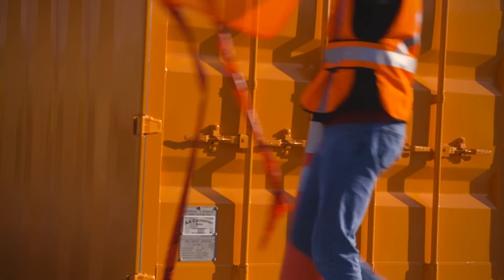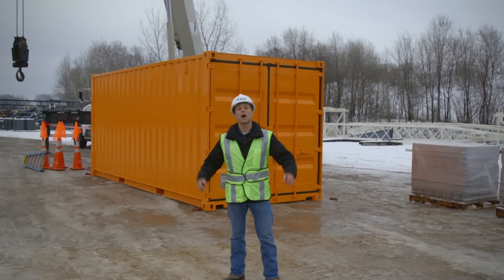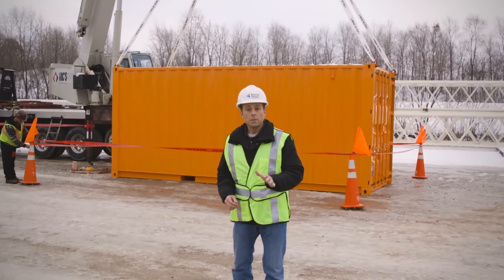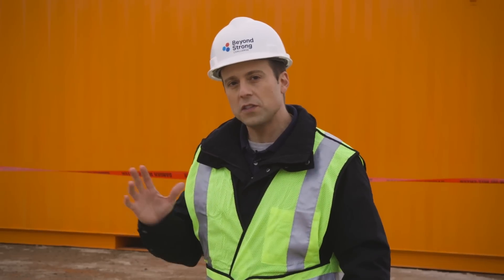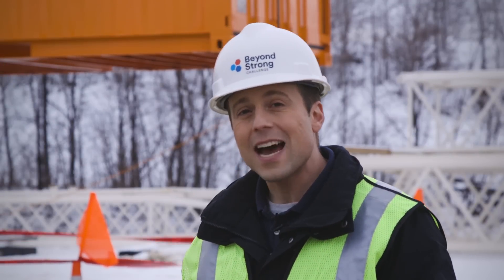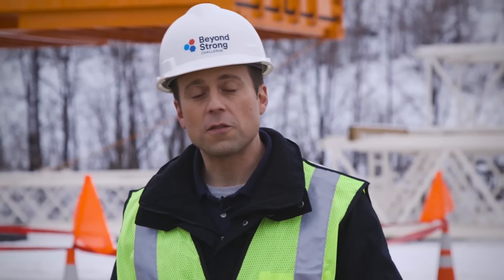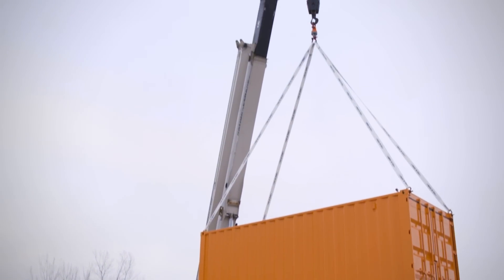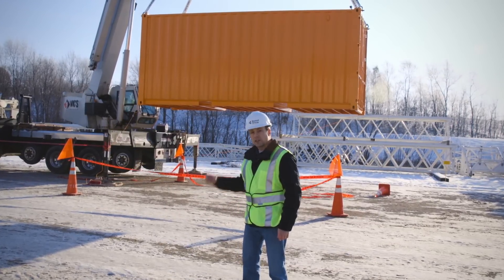3M Assembly Solutions: Epoxy Adhesive Demonstrating Strength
Watch as we demonstrate the strength of 3M™ Scotch-Weld™ Epoxy Adhesive by lifting 14,550 pounds of shipping container under extreme conditions for 18+ hours.​ ​It begs the question: "Will it hold?"​ ​Visit 3M.com/assembysolutions for more information and to see how 3M Industrial Adhesives and Tapes can solve your assembly challenge.